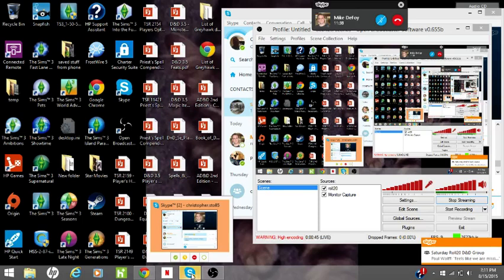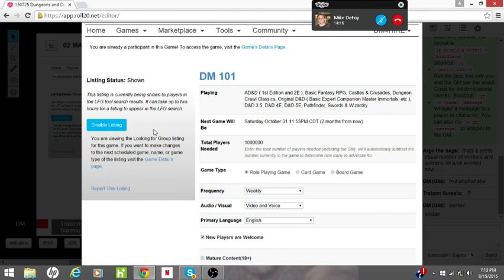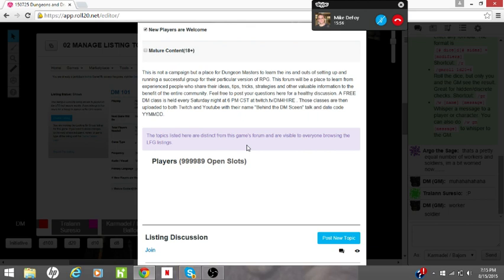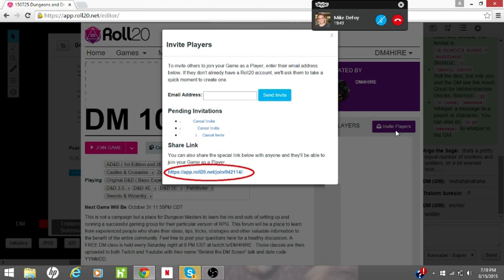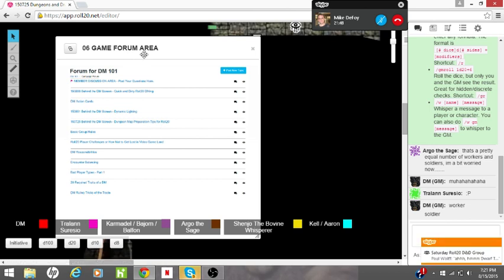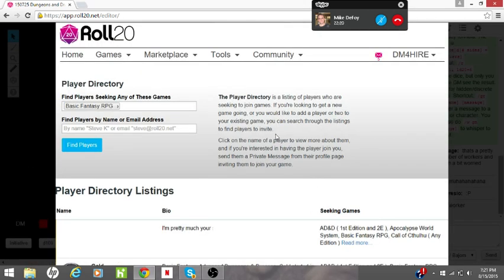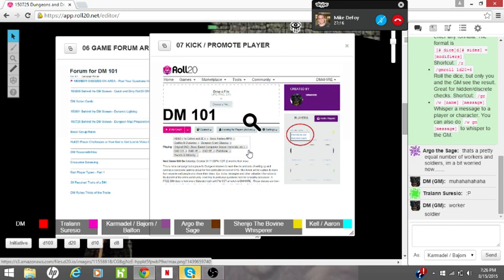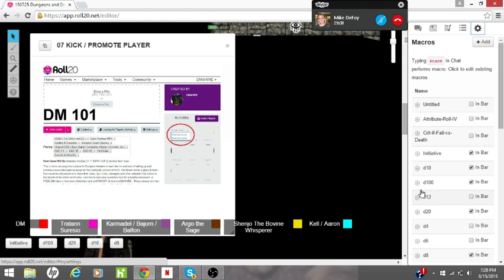150815 Behind the DM Screen - Building your Roll20 Group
How to find and evaluate players for your online roll20 game.